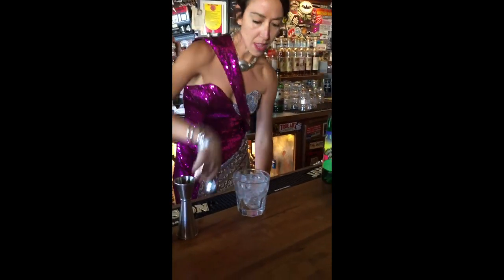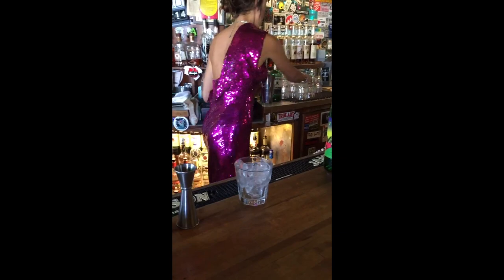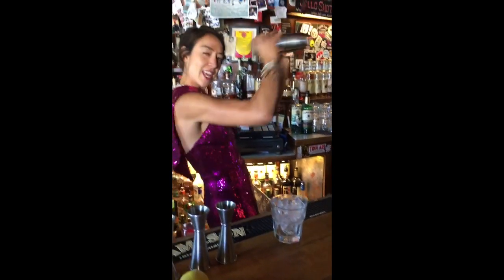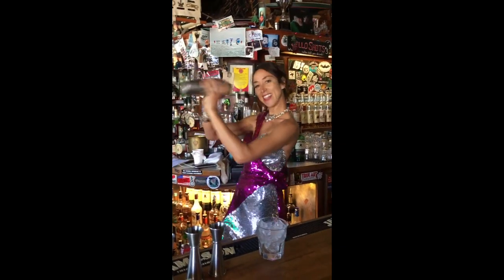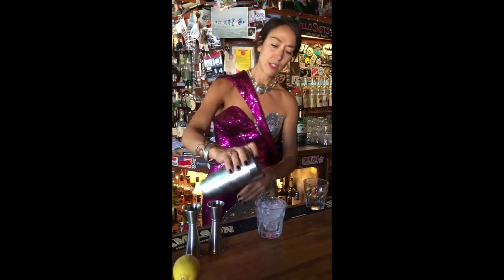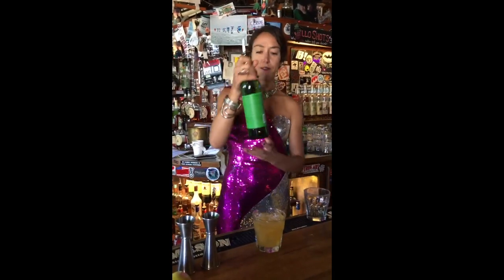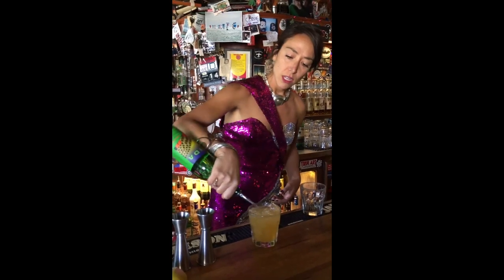How to make a Bradyscillin (a riff on the Penicillin) from Brady's Yacht Club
Brady's Yacht Club is making the Bradyscillin (a riff on the Penicillin) for The Santa Cruz Waves Cocktail Week.

We are inspired by the Penicillin cocktail, which traditionally features fresh lemon juice, honey ginger syrup, and scotch whiskey served on the rocks with another really smoky scotch as a floater, like Laphroig. This cocktail was invented in 2005 by a New York Bartender named Sam Ross but has rapidly established itself as a great cocktail. We took his base recipe and made it a little more California and a lot more Brady’s.
We like to make a drink our own at Brady’s, hence the Bradyscillin name. We especially love Irish Whiskey, so we swapped out the blended scotch base with delicious Jameson in this recipe. We also have been drinking and enjoying a lot of Mezcal. We use Vida Mezcal in place of the smoky scotch as a float. These flavors go great with our ginger honey simple and the fresh lemon, but it is a little bit lighter, more Californian, than its New York inspiration.
We make the honey and ginger simple syrup ourselves. The honey and ginger are warmer, spicier and slightly less cloying than a traditional simple syrup. We use fresh lemon juice and Jameson, which mixes so well with those flavors. The cocktail is a great balance of ginger spice, bright lemon, sour and sweet, with the smoke pulling through. Then we top it with a small float of Mezcal. It gives a smoky kick that goes great with the ginger and citrus and veers away from the straight smoky peat flavors of those big smoky scotches. We have been serving it on the rocks.